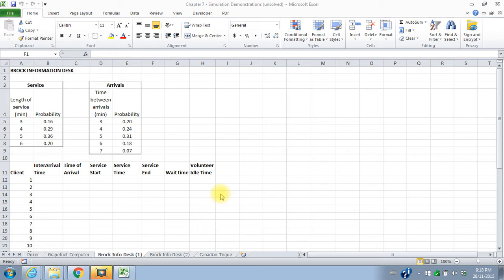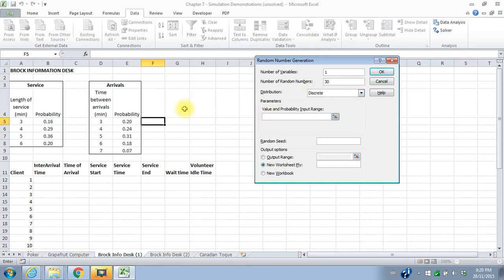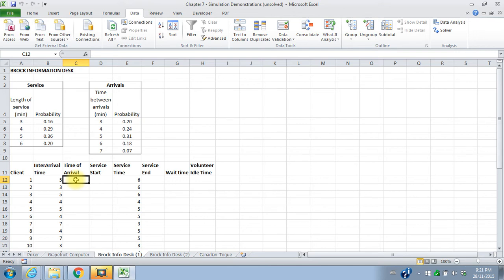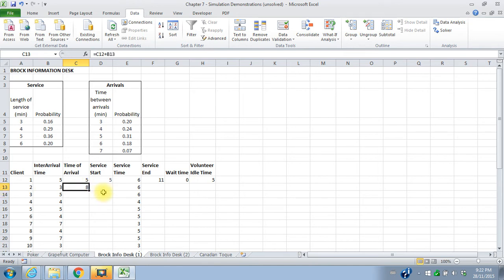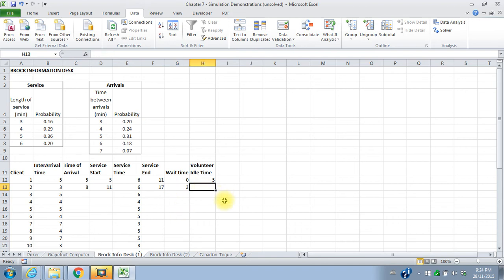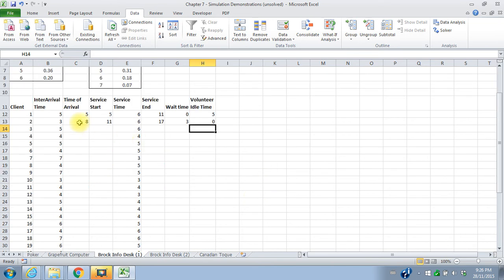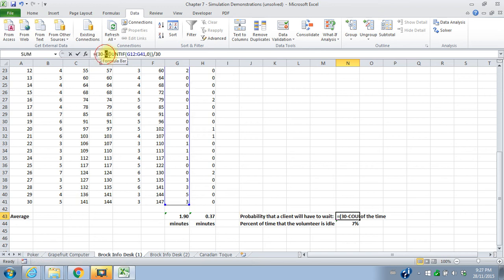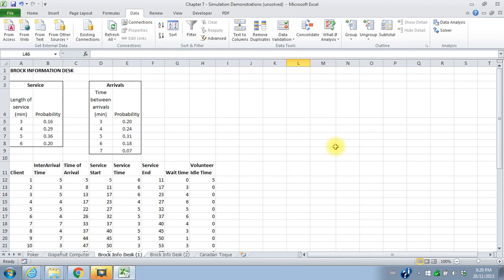Brock Info Desk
Brock Info Desk - Simulation Model